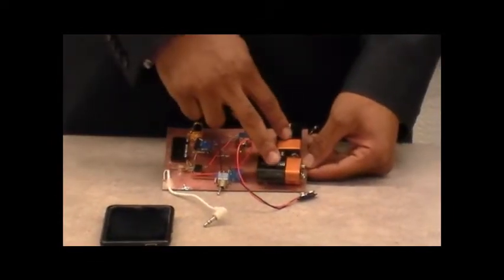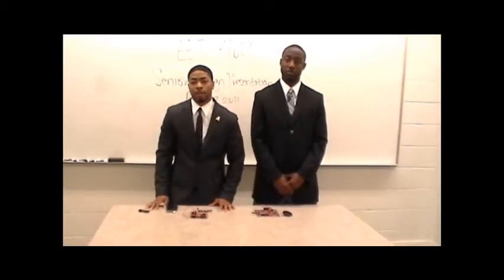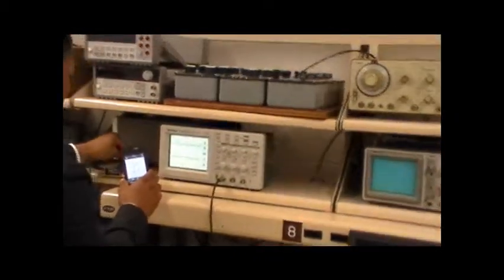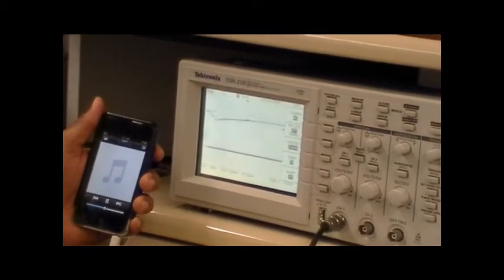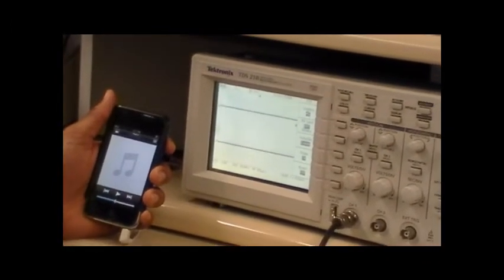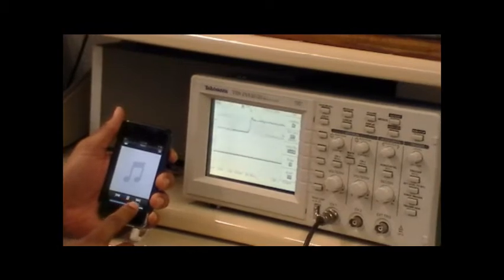EET 480W SENIOR DESIGN MOVIE.wmv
Antonio Oliver and Cameron Reed Senior Project Old Dominion University 2011 EET 480W